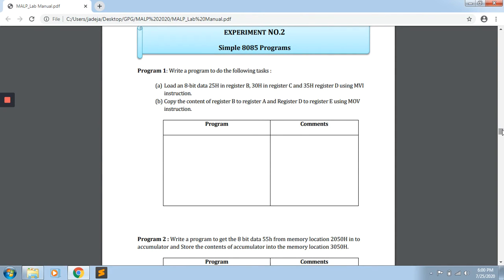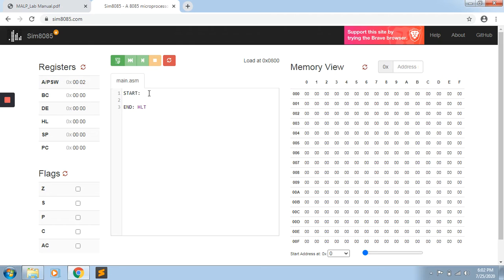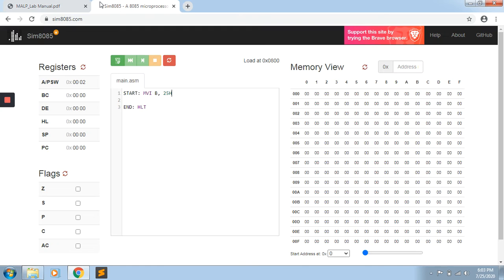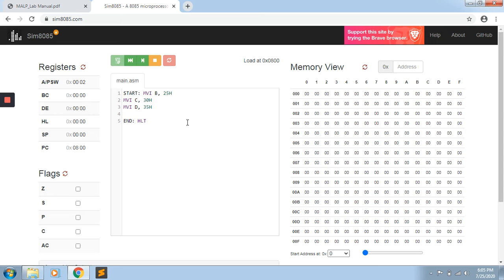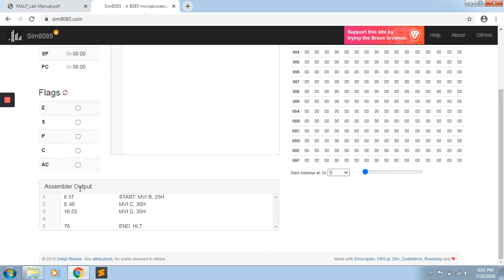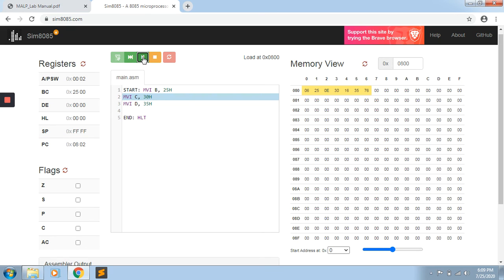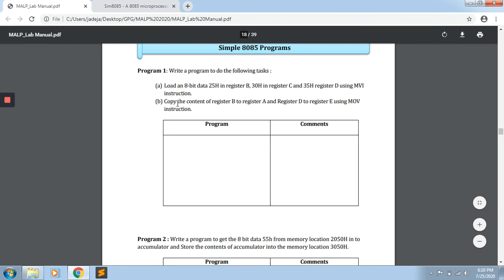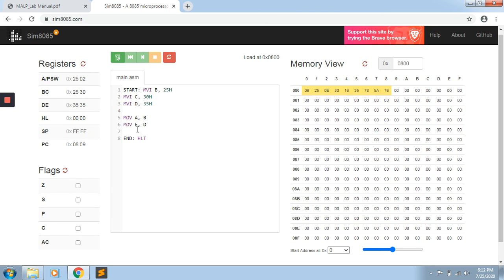MALP PRACTICAL 2 (program 2.1a, 2.1b)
lab recording 2